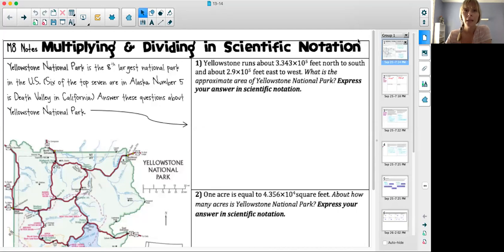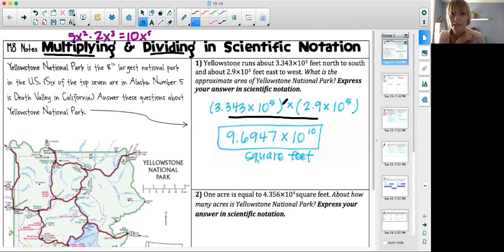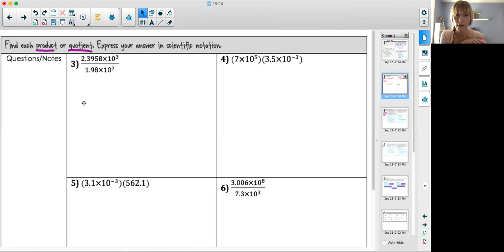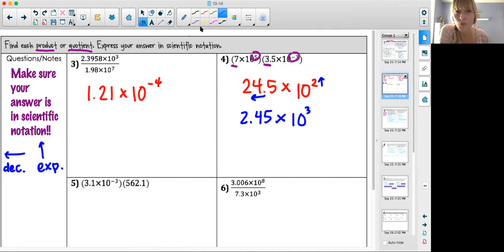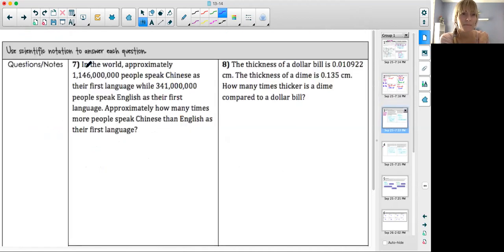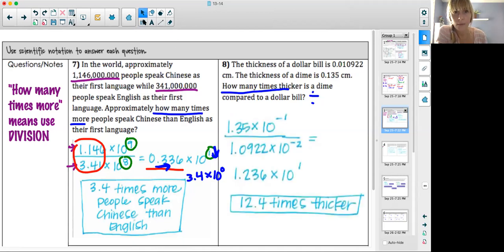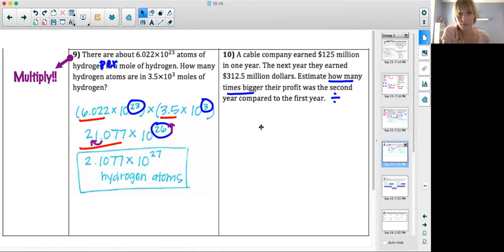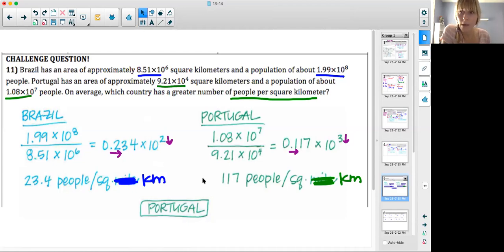20 21 Multiplying and Dividing Scientific Notation